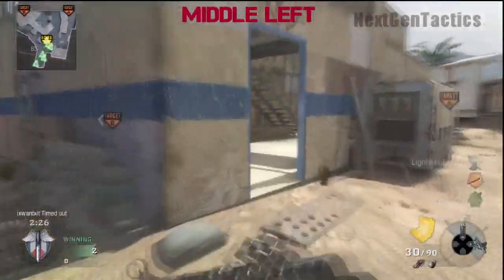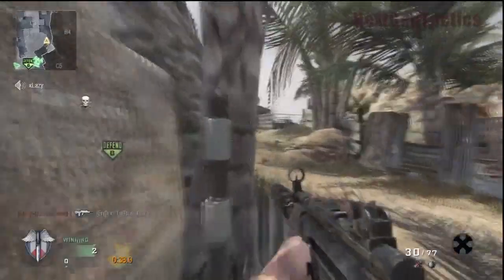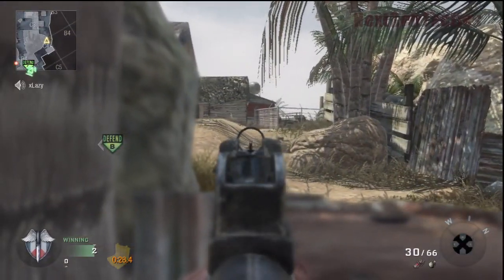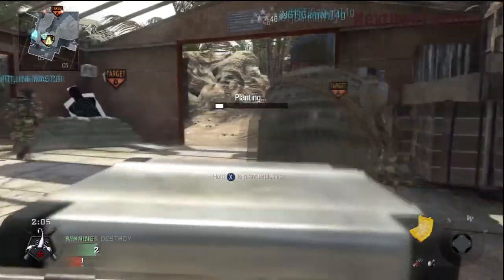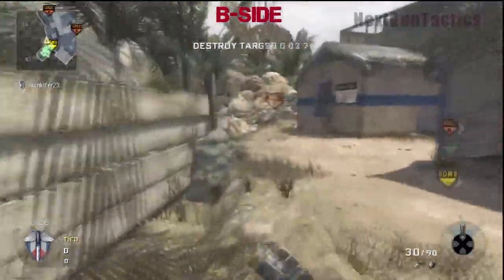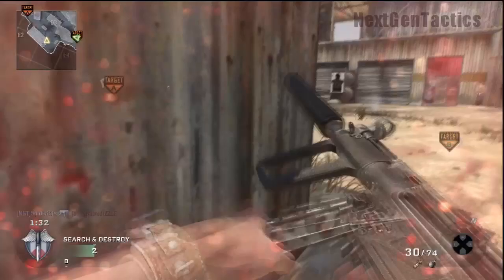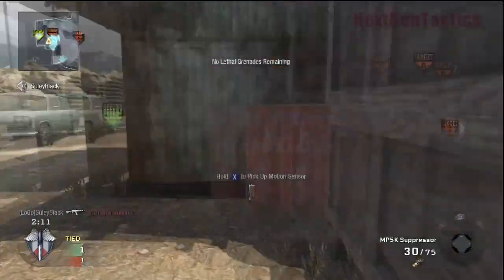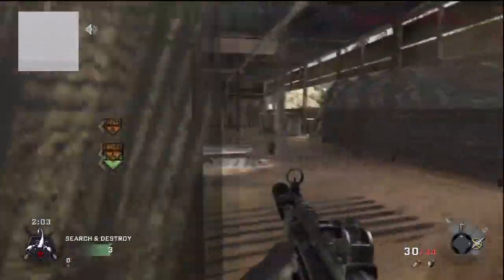Black Ops Search & Destroy Rush Series: Firing Range Offensive Strategies